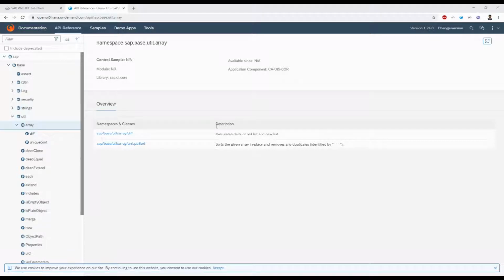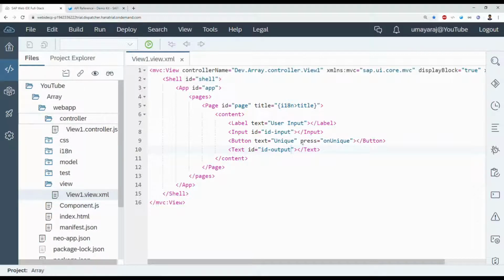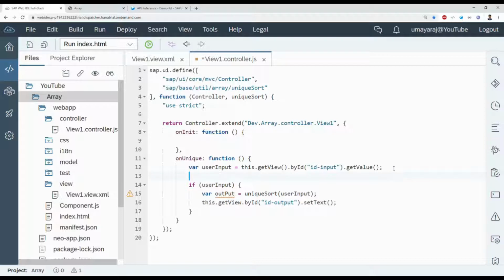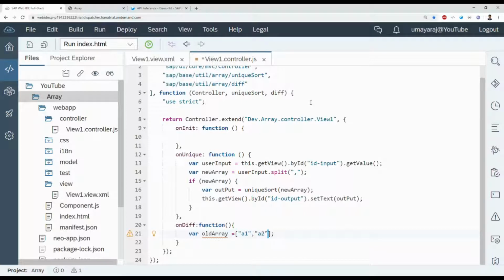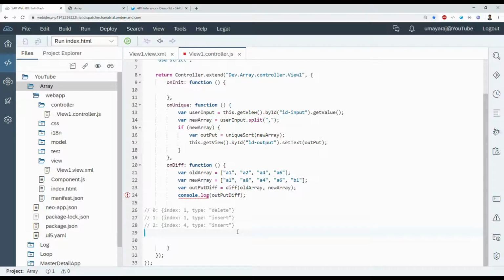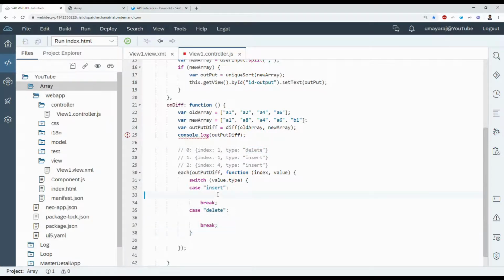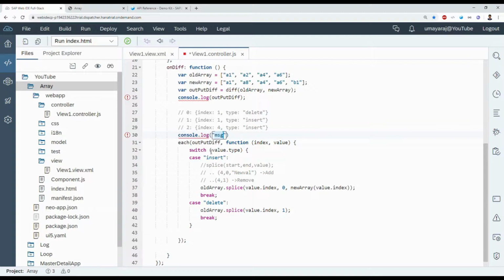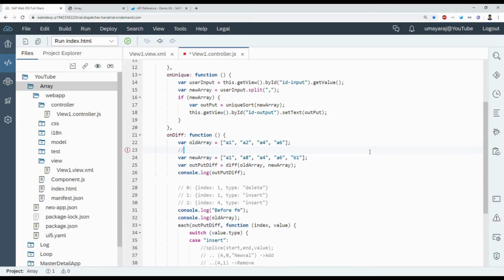How to use Native Array Function Module in SAPUI5 | OPENUI5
sapui5 Libs:
sap.base.util.array
FM:
sap/base/util/array/diff
sap/base/util/array/uniqueSort